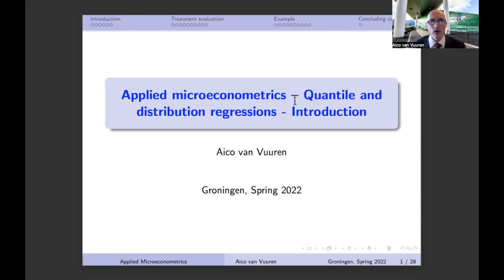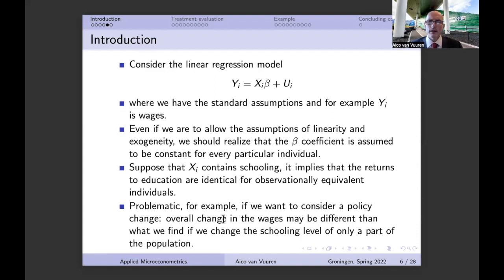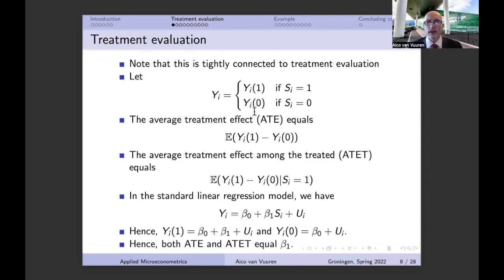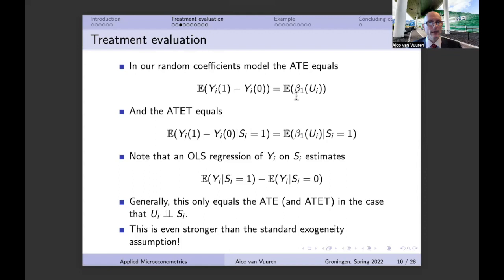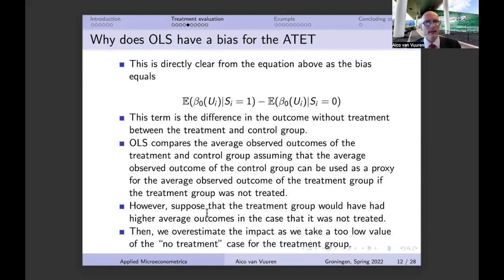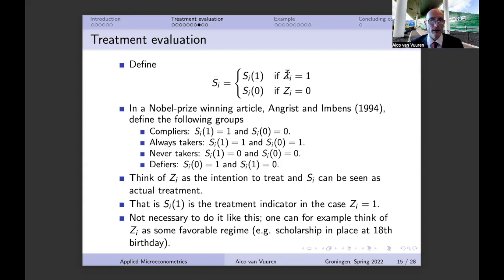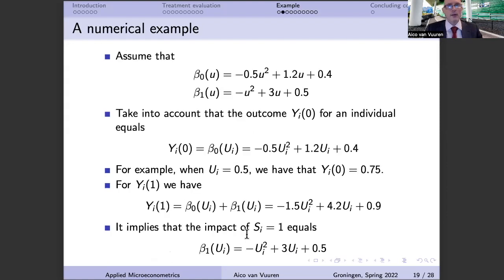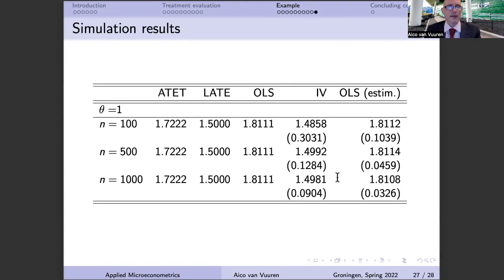Applied Microeconometrics - Introduction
First lecture in Applied Microeconometrics, RUG, 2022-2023.